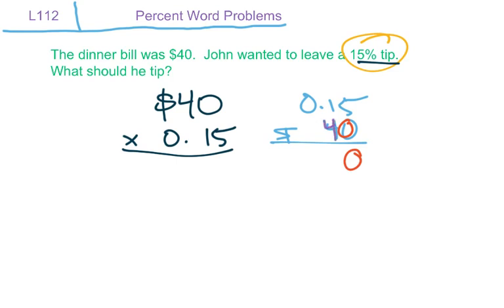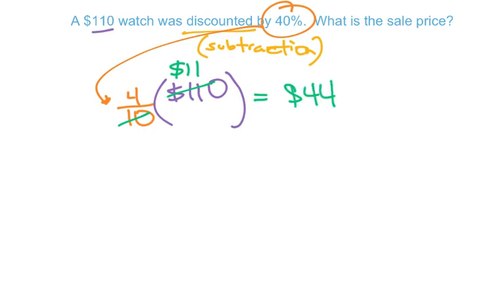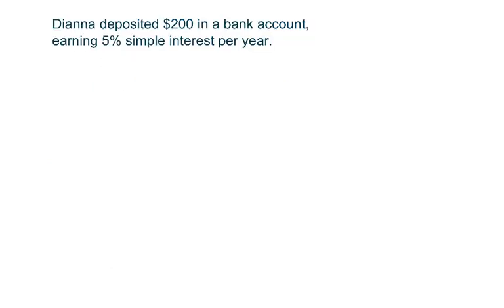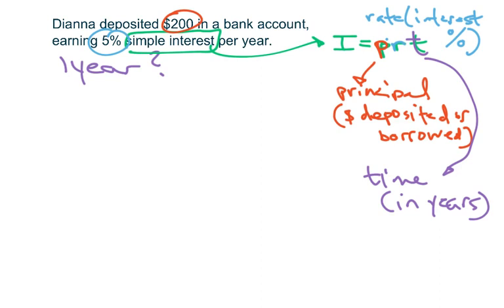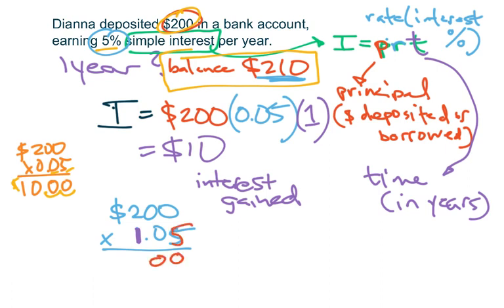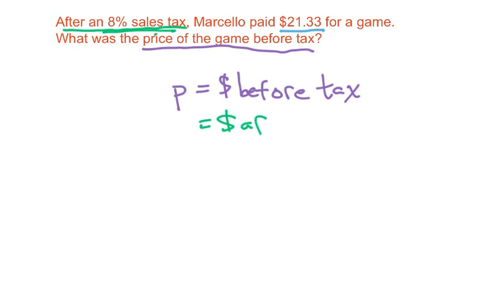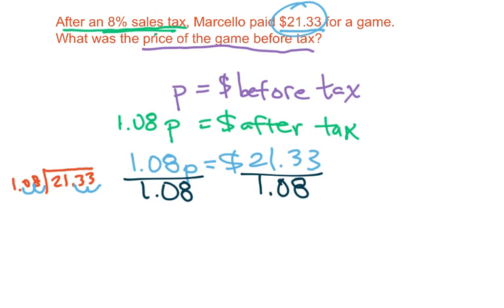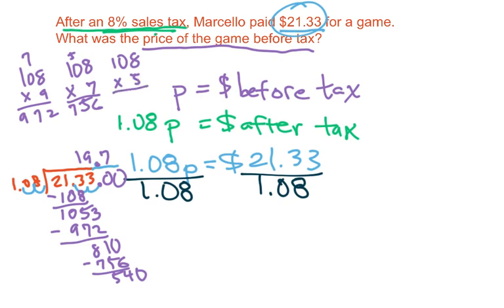Percent Word Problems G6 L112